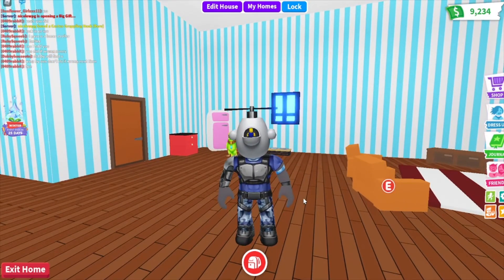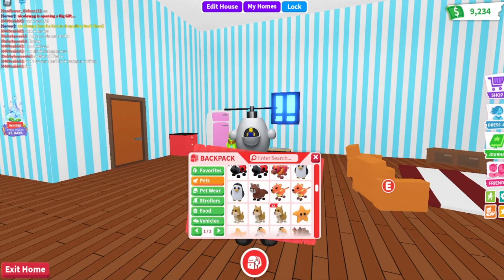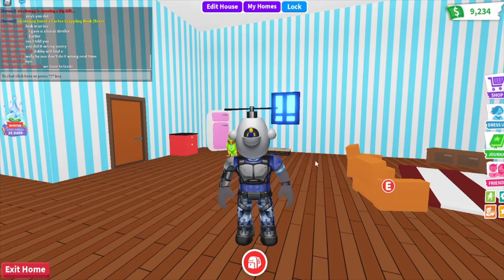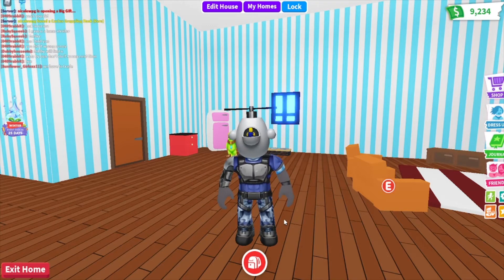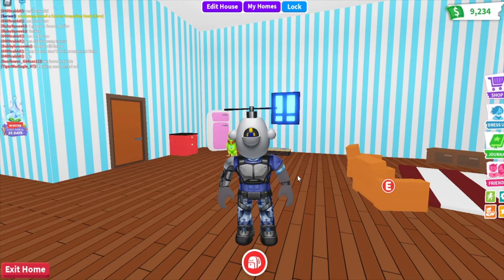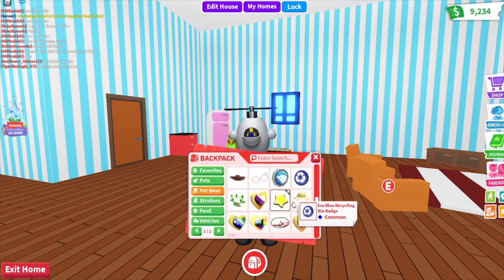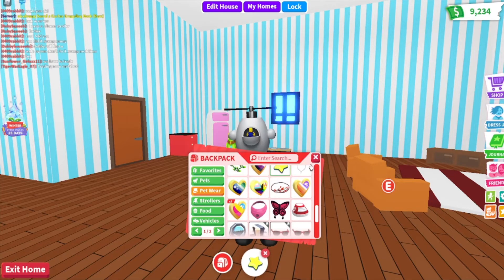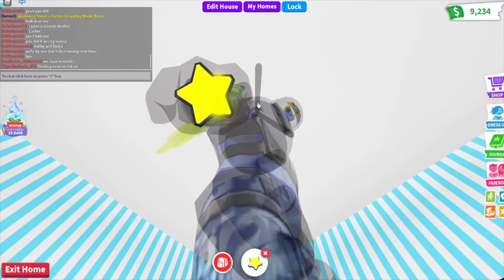Adopt me advent calendar 2021 | Day 11: Festive star pin!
Today I open up the Festive star pin and put it on my Emu pet.